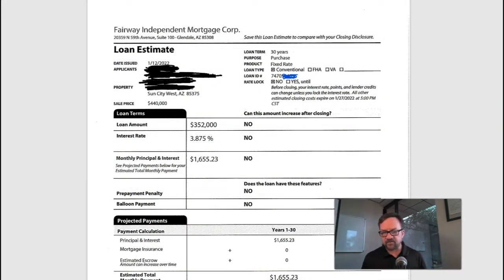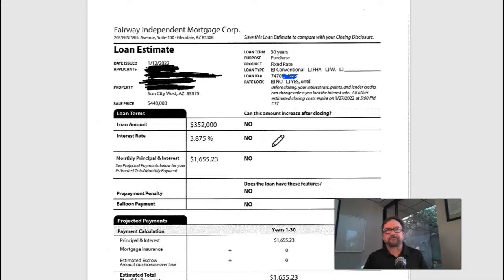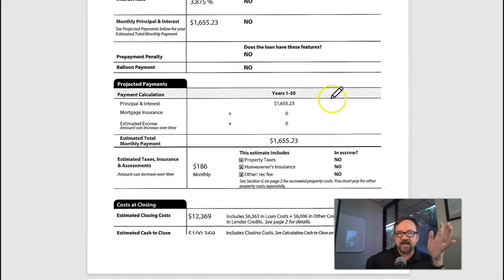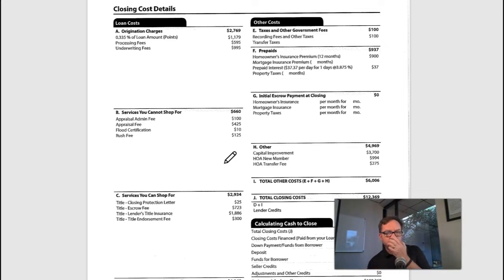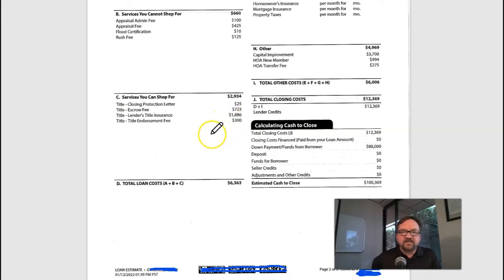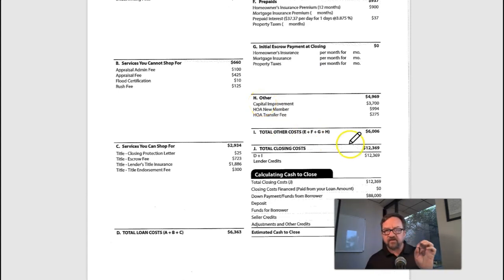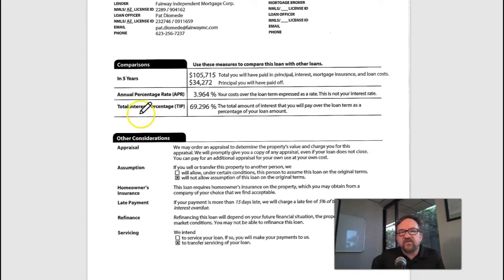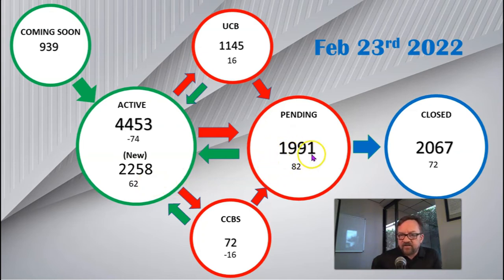"I'm Paying What?" Episode 56 2/24/2022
Episode 56

The Loan Estimate can be scary, I'll break it down for you.

And I am:
Charles Ray Dawson
Sales Manager and Associate Broker of
ProStar Realty.
Ray(At)CentralPhoenixHome.com